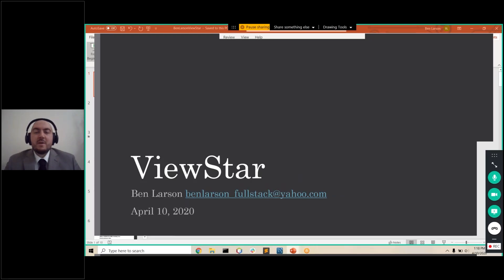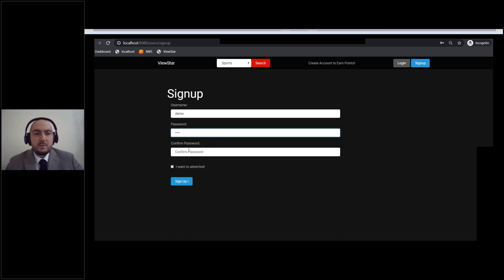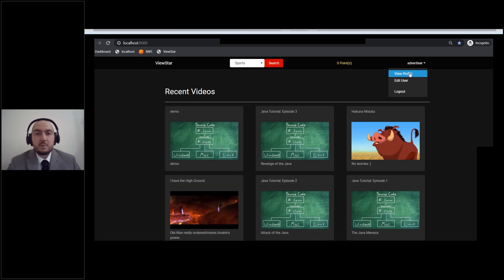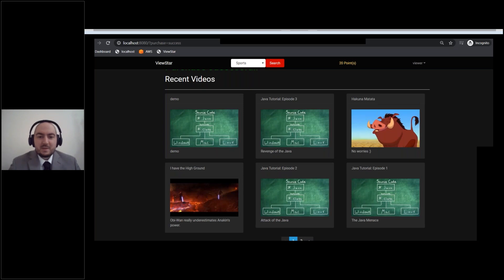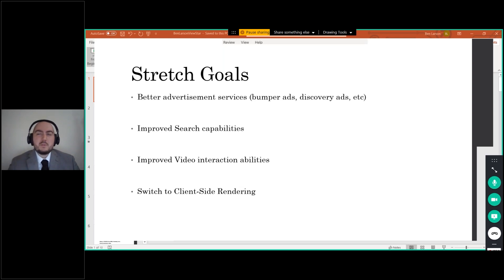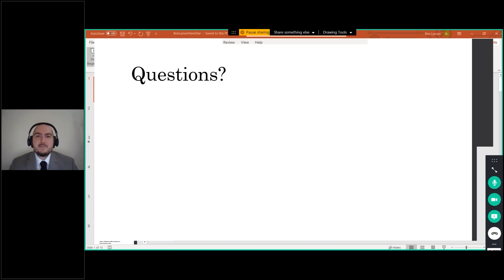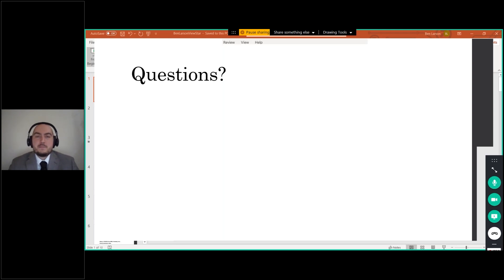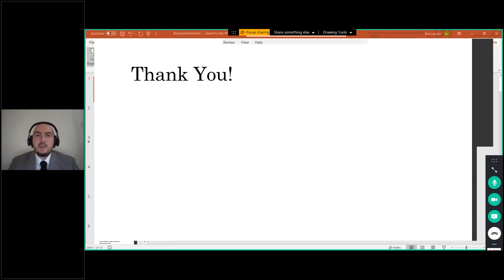Ben Larson | Dev10 Capstone Project